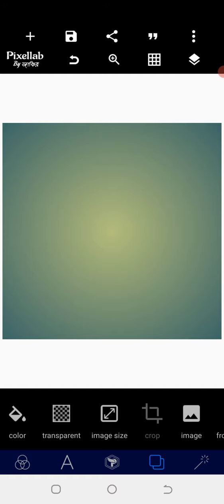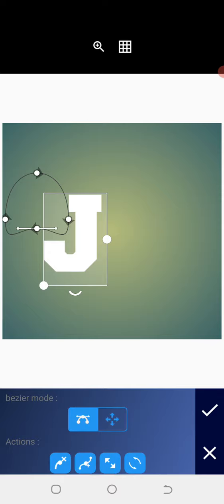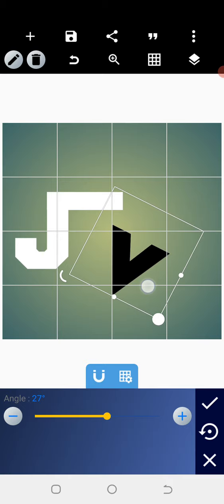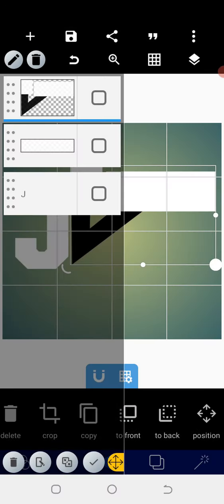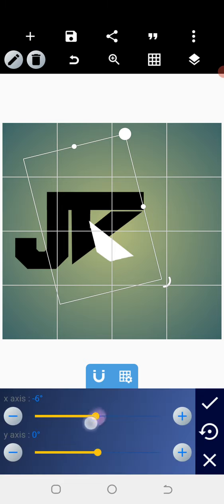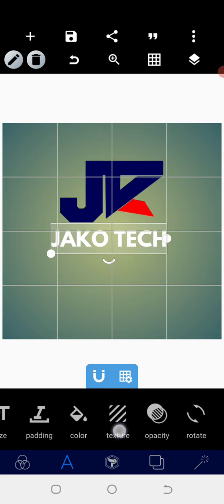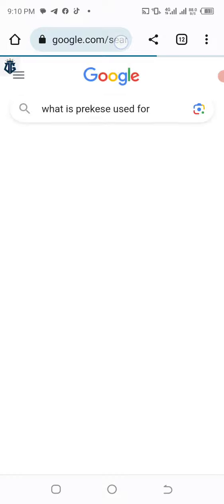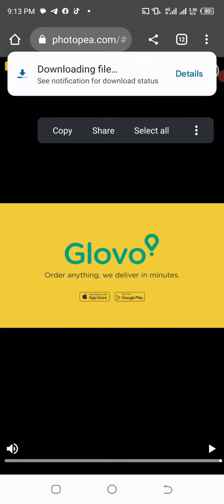How to Transform 2D Logo to 3d Logo - Technology Logo design | pixelLab Tutorial | Diko Graphics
On this video i will show you how to create 3d logo using smartphone | 3d logo in pixellab | Pixellab Tutorial for beginners | Diko Graphics

✓ Bebaue font
✓ roboto font
√ Montserrat font

how to create professional logo design in pixellab] PIXELLAB EDITING

3d logo
proffissional logo
pixellab editing
logo making
logo design
letter logo
status logo
profile logo
dp logo